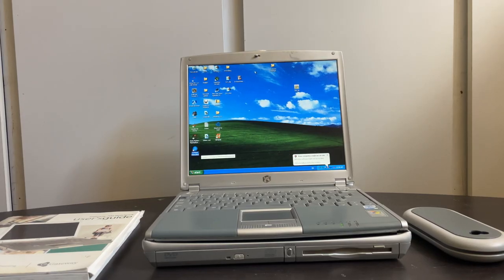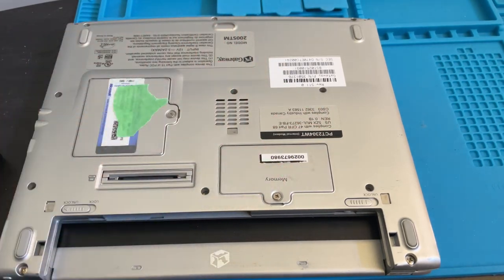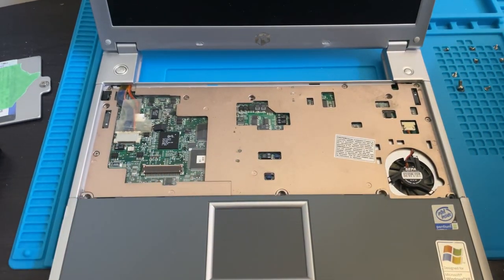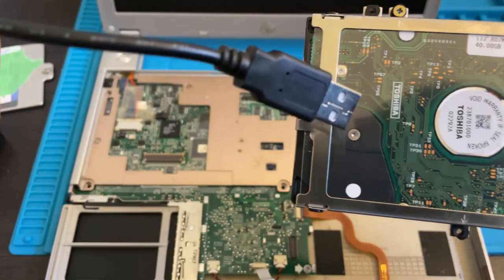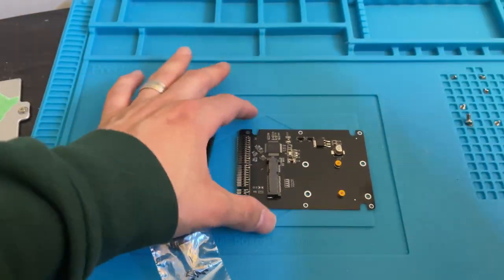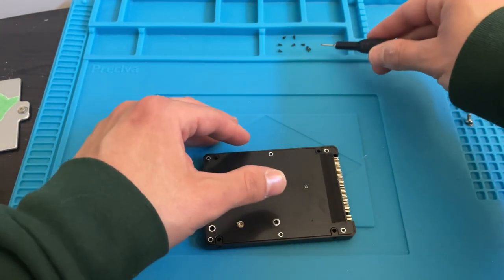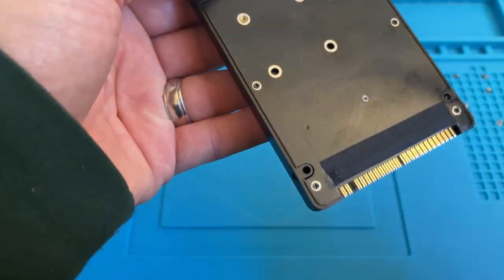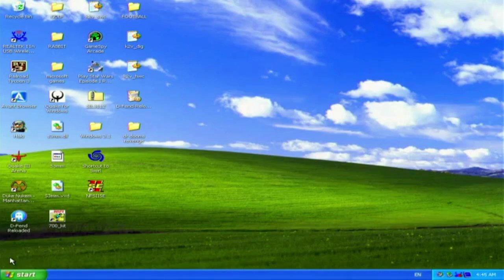mSATA upgrade for the Gateway 200 Notebook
SSD’s and vintage computers, the perfect mix. In this video I demonstrate just how easy it is to upgrade your vintage machines with new blazing fast SSD’s in order to make them quiet and more efficient machines. The computer selected for this demonstration is a Gateway 200 Notebook . It was chosen as it is my bridge machine I use to transfer files between retro and new computers.

For more retro goodness don’t forget to follow me on